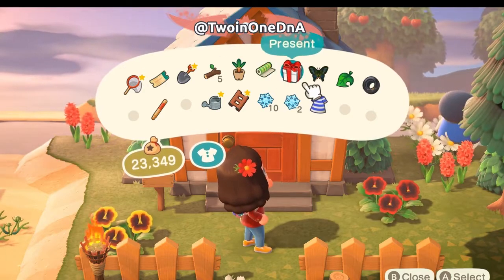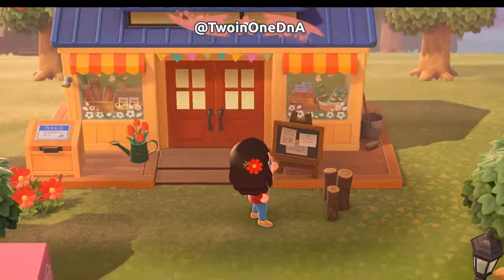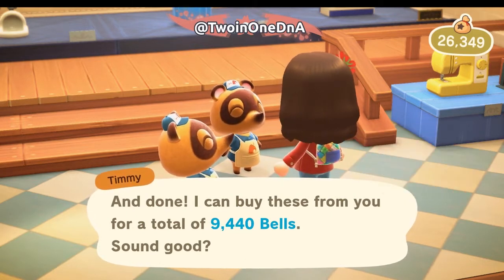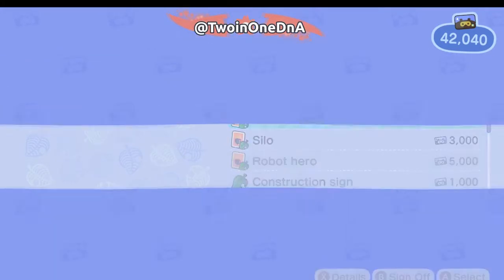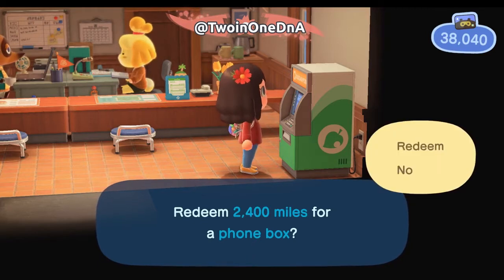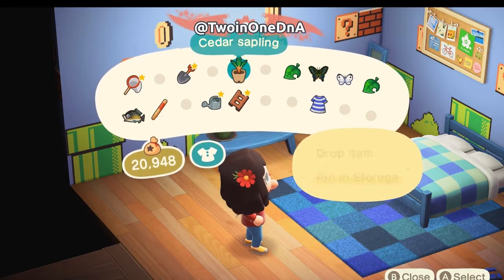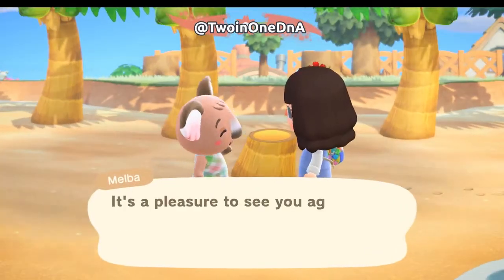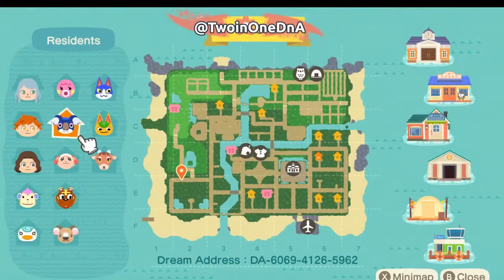Animal Crossing Part 1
This is the first part of my Animal Crossing adventures! again, sorry for the weird ending I had the same problem as my last video. I'm going to have to see how I can solve that. Hope you enjoy though. :)